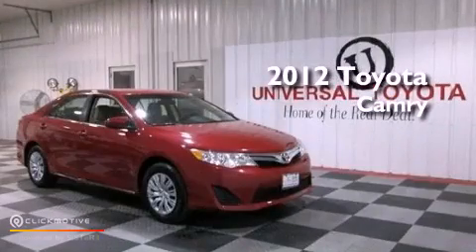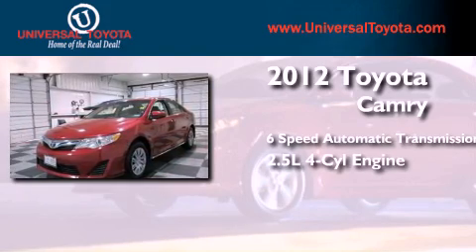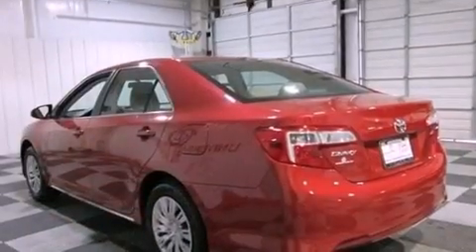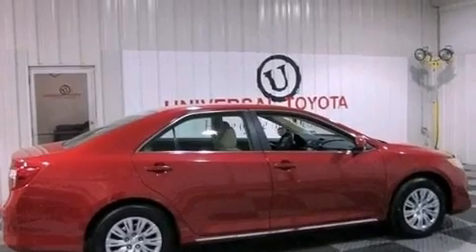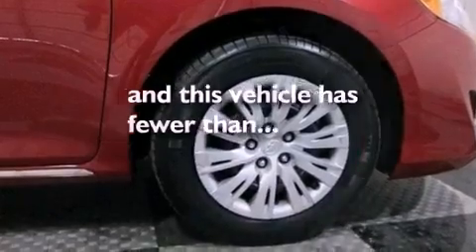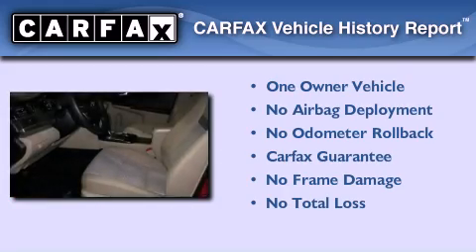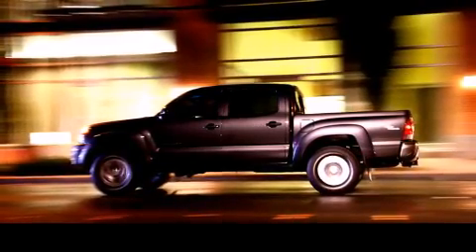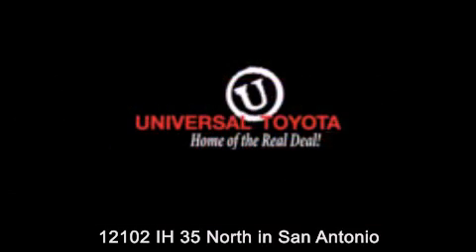2012 Toyota Camry Boerne TX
Year : 2012
 Make : Toyota
 Model : Camry
 Engine : Gas I4 2.5L/152
 Trans . : Automatic
 Exterior : Barcelona Red Metallic
 Miles : 31,135
 Interior : Gray
 Stock : 26615